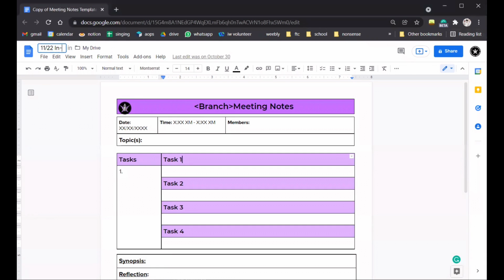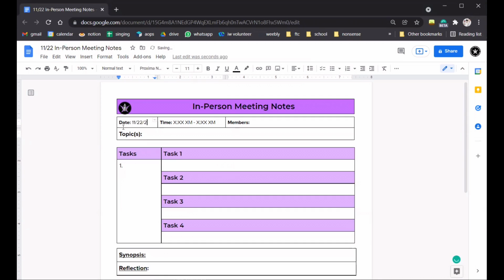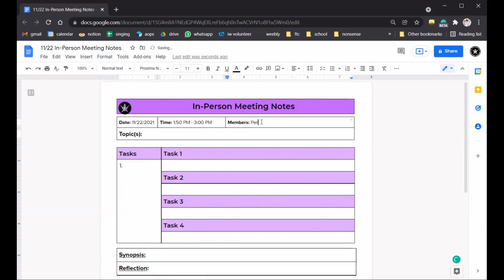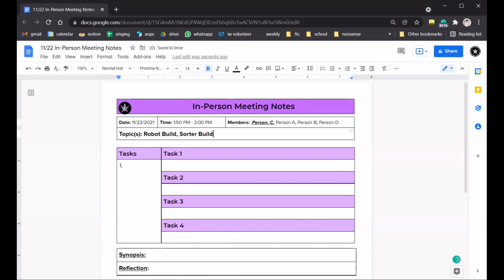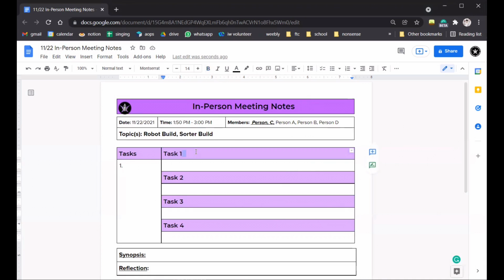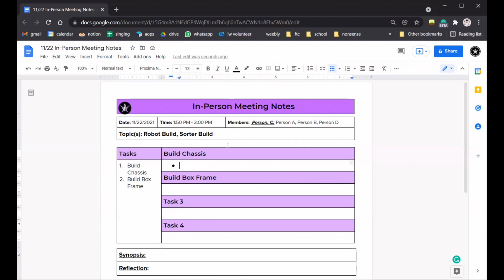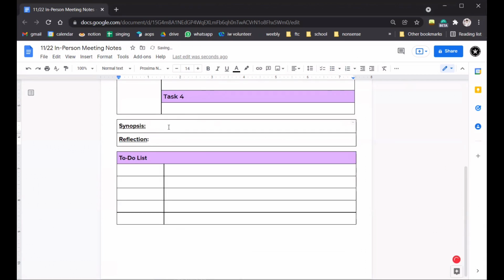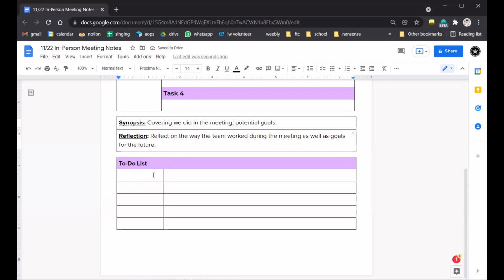Efficient Meeting Notes